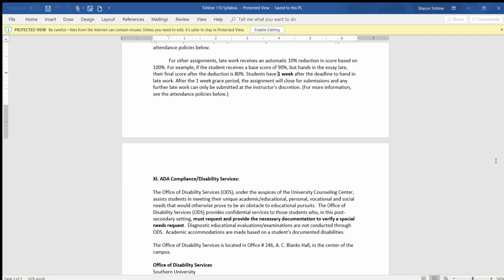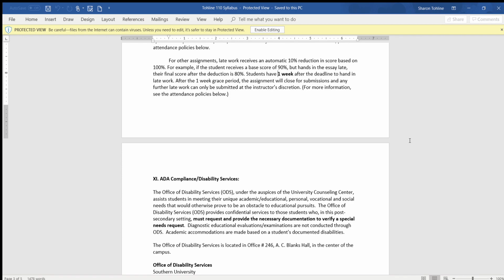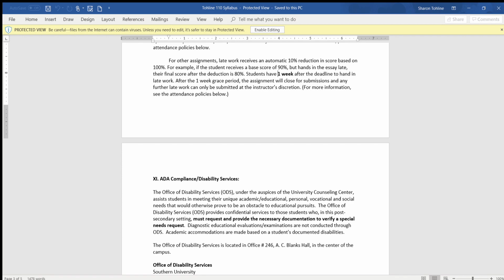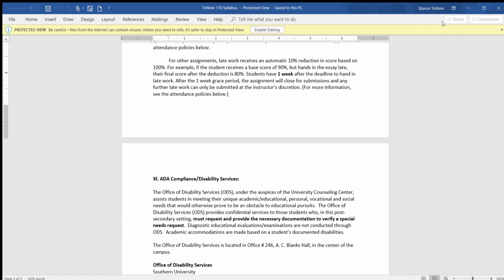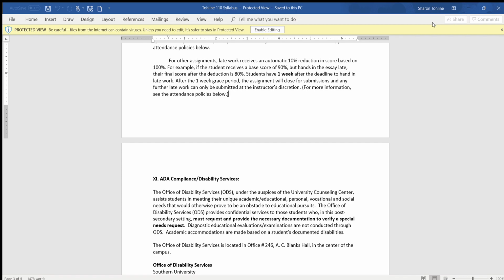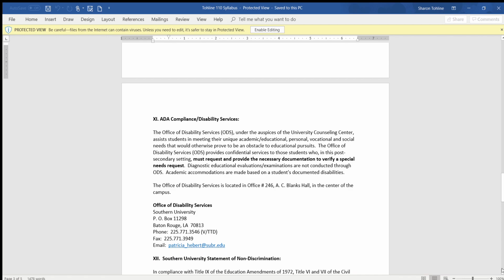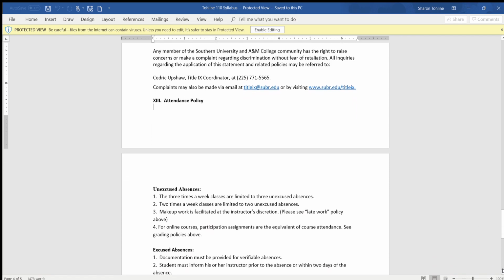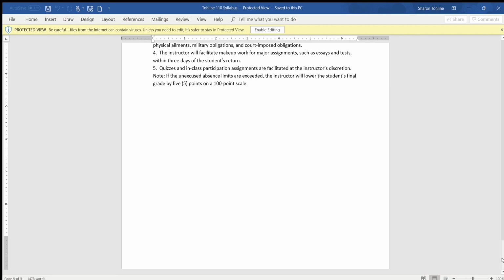Syllabus Overview part 2